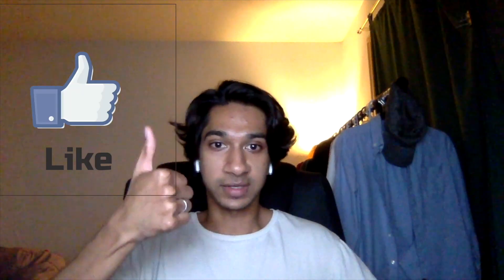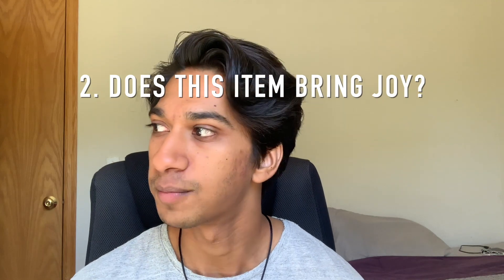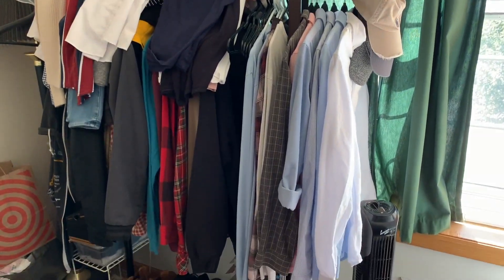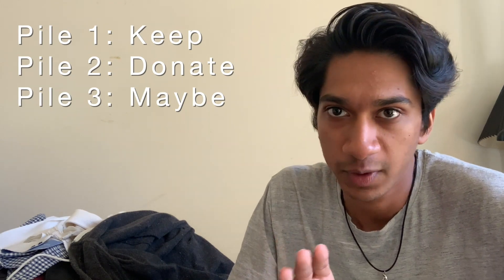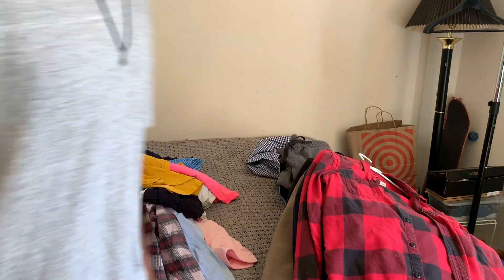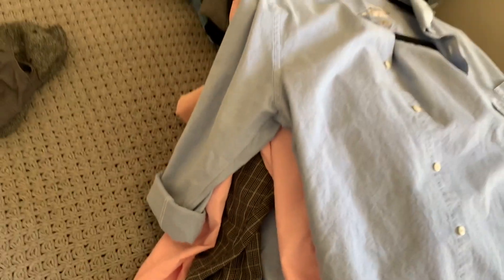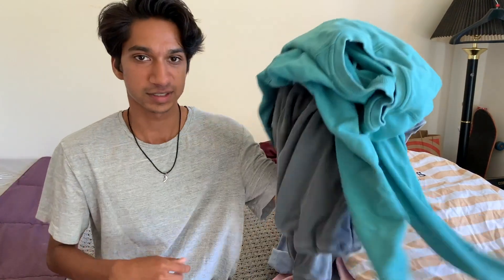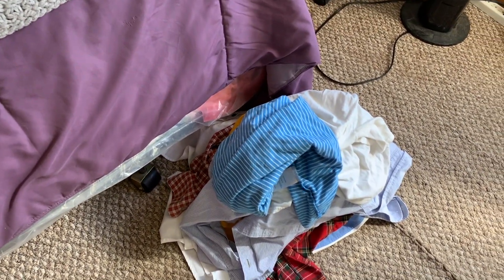DECLUTTERING MY CLOSET: An Active Start to Minimalism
Hello All, sorry about the intro, the video is fine after 1 minute! This is my first minimalism / video here on YouTube. In this video I am using the techniques used by Marie Kondo, the Kon Marie method of decluttering. I clean and declutter my closet of clothes that I haven't worn in over 30 days, and kept the ones that did "spark joy" to me.
Keep watching for some looks of me wearing some of the pieces shown in the video for a little lookbook.